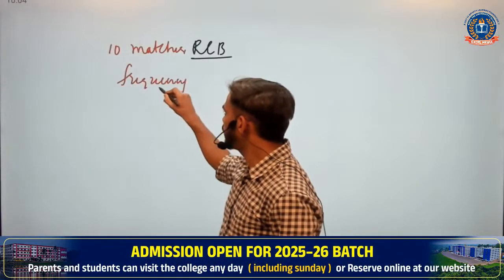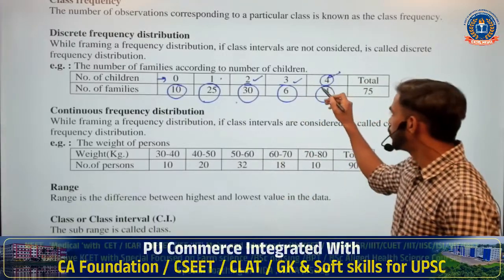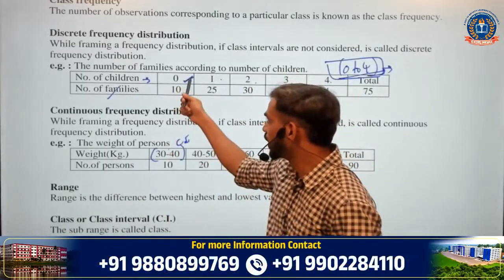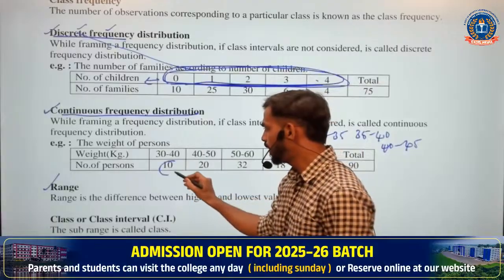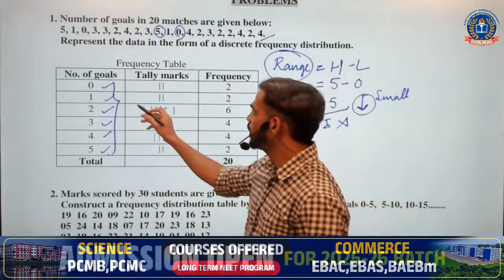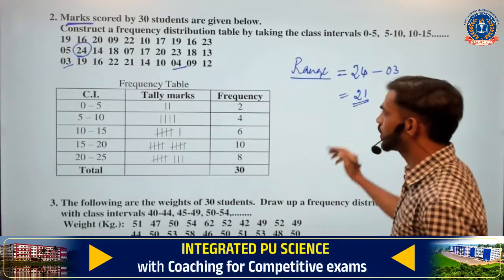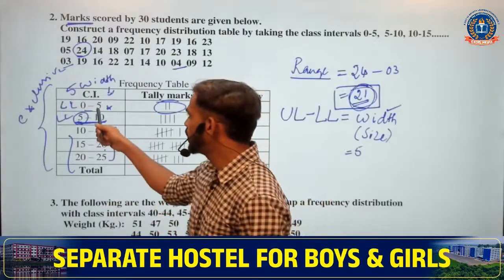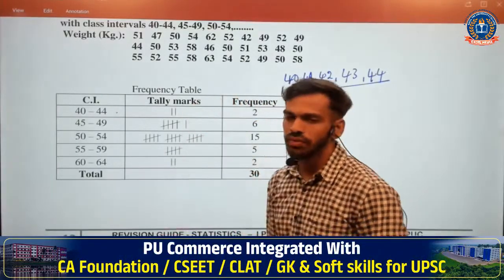Excel Connect | Day 09 Statistics | DEPARTMENT OF COMMERCE